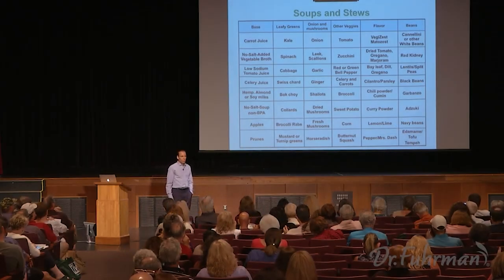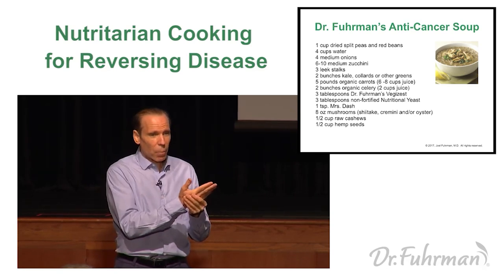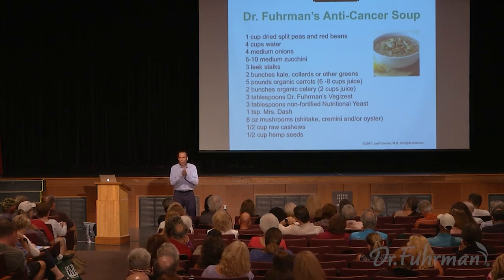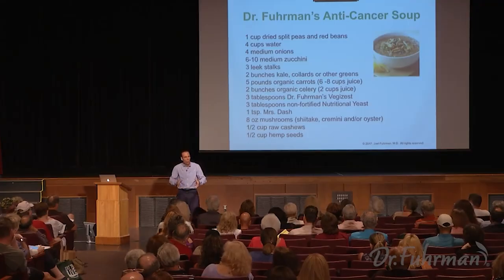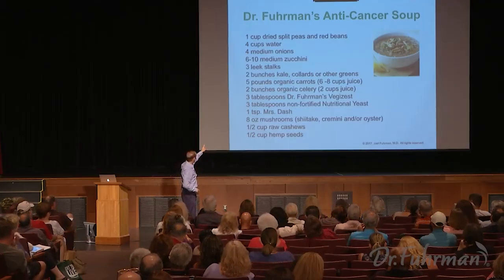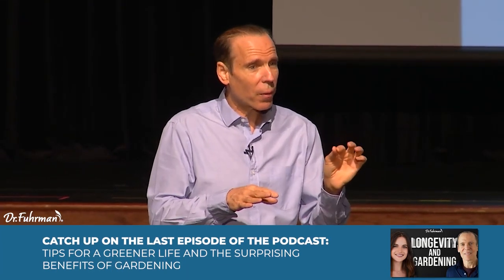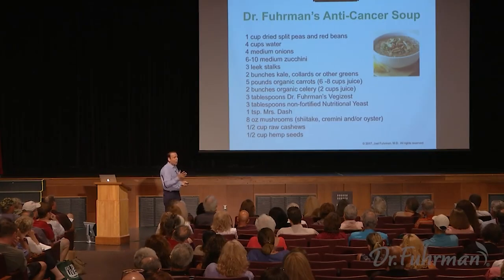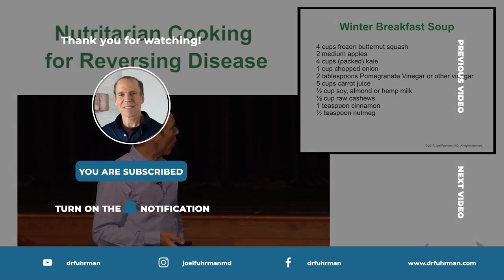Prevent Cancer with this Nutritarian Soup Recipe + More Soup & Stews Ideas | Dr. Joel Fuhrman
Soup is the ultimate superfood! Dr. Joel Fuhrman shares his famous anti-cancer Nutritarian soup. Plus, he's got this infographic filled with ideas on how to make soups and stews nutritious and delicious. From satisfying stews to flavorful vegetable soups, Dr. Fuhrman has something for everyone.

Making plant-based soups can be challenging for a few reasons:

With a plant-based diet relying on vegetables, legumes, and grains as the main ingredients, achieving the same depth of flavor and richness can take time and effort.

Also, plant-based soups may require alternative thickeners, such as coconut milk, nut butters, or starches, to achieve the desired consistency, as they don't have the same fat content as traditional soups.

Then there's getting enough protein. Plant-based soups may require adding ingredients high in protein, such as beans, lentils, or tofu, to ensure that they provide a complete and satisfying meal.

Lastly, plant-based soups may require careful planning and selection of ingredients to provide a balanced mix of nutrients, such as fiber, vitamins, minerals, and healthy fats.

Overall, making plant-based soups requires a bit of experimentation and creativity, but with some practice, it is possible to make them both delicious and nutritious. And why not start here with Dr. Fuhrman?